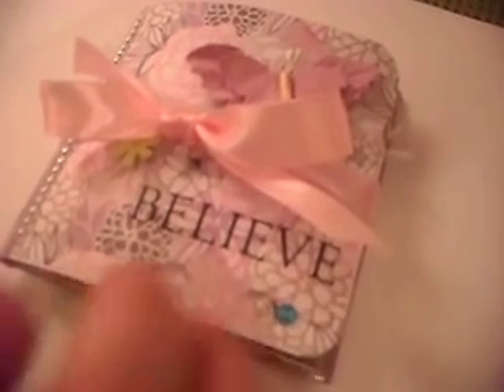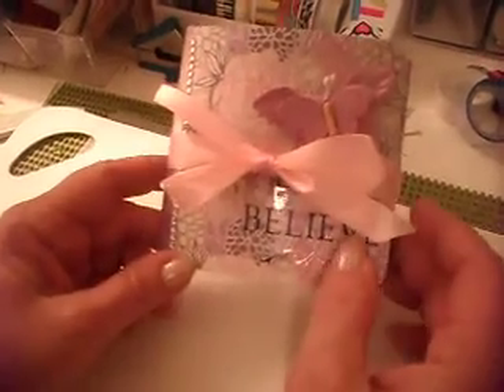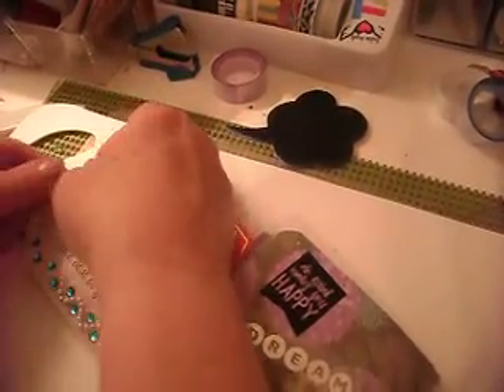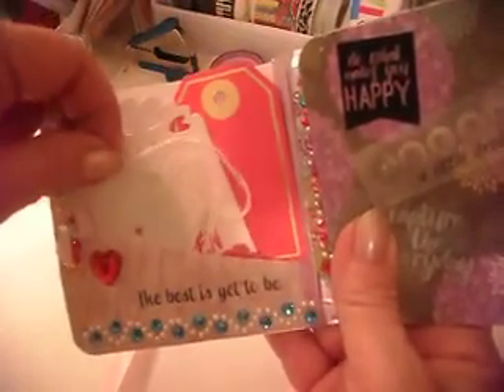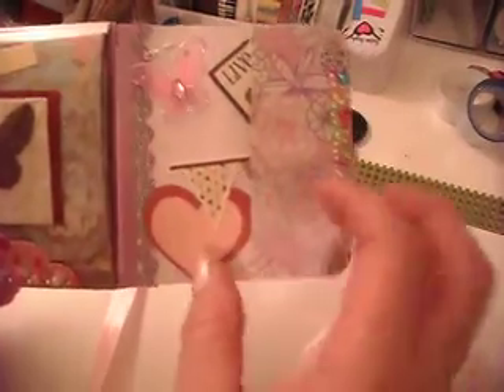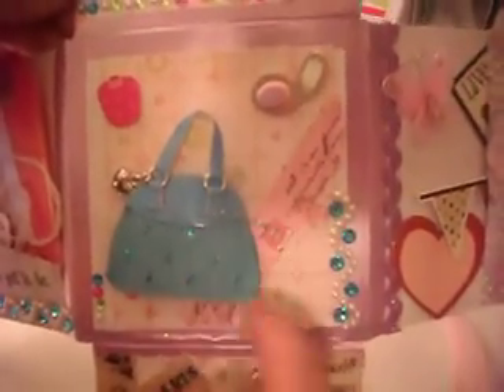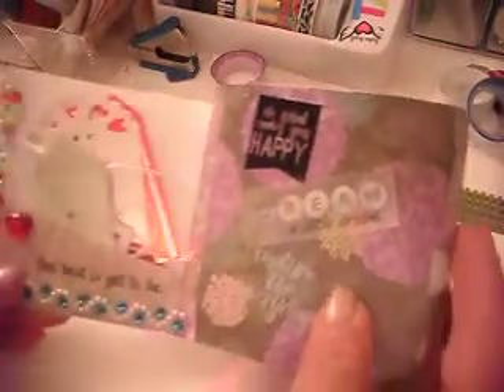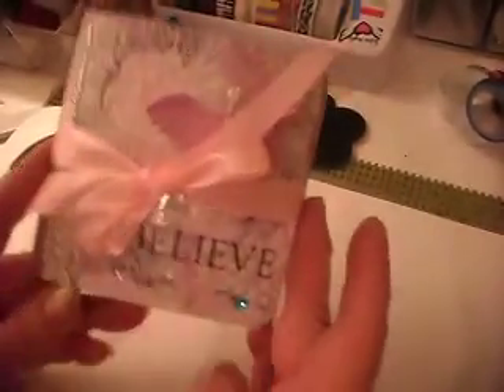Mini Flip Book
I made a 4x4 flip book